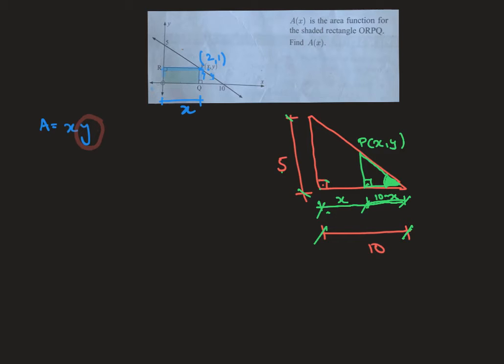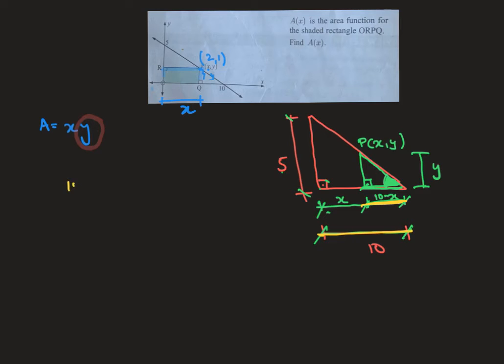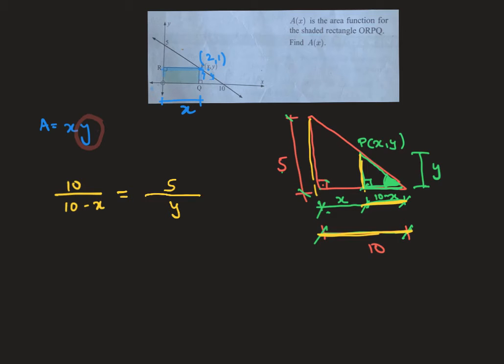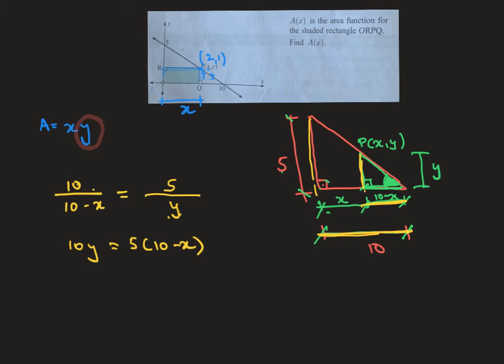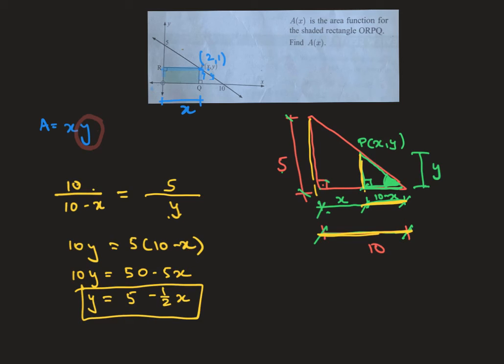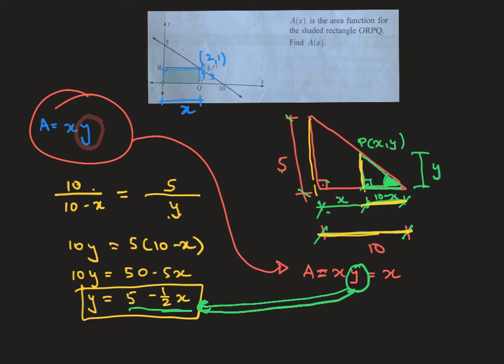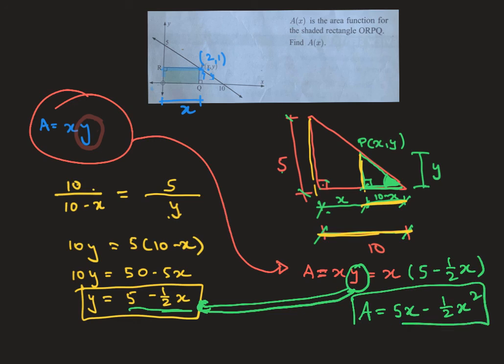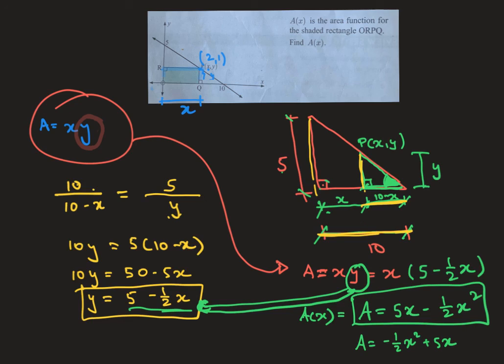Area function of the rectangle - optimisation prep